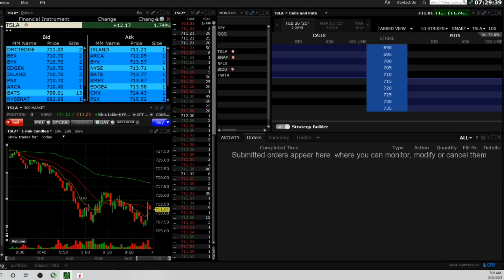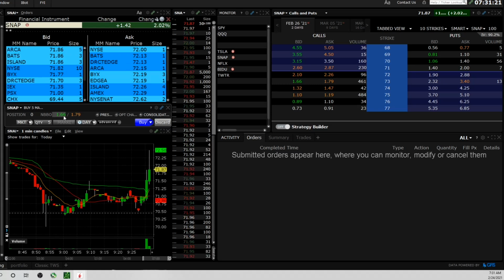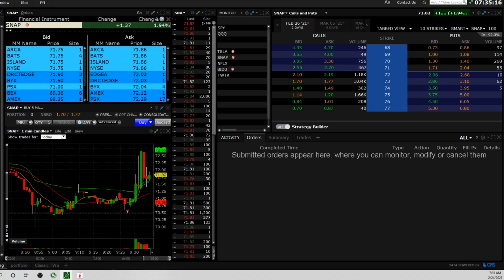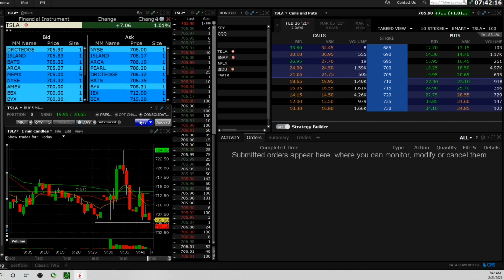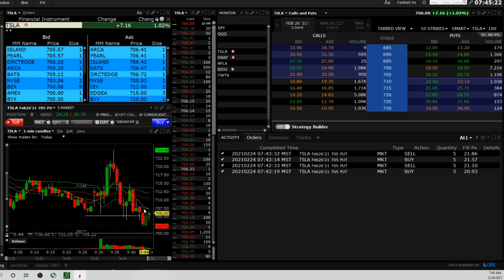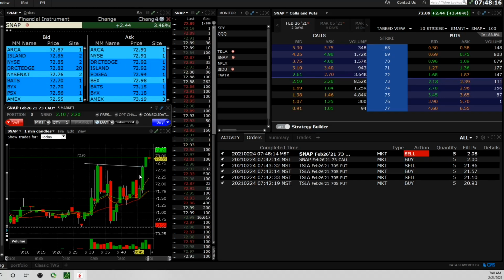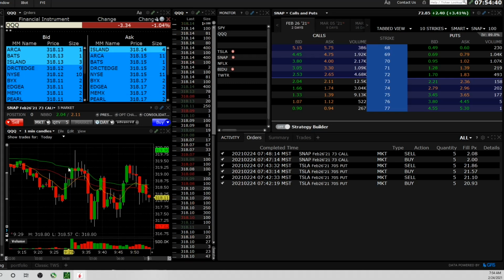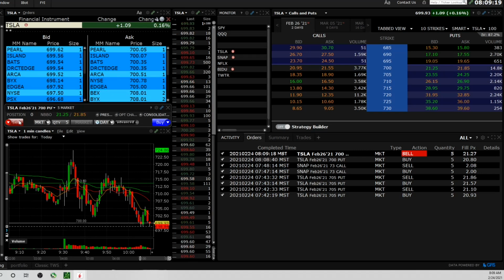(Live) Scalp Trading Stock Options $TSLA $SNAP | Day Trading Strategy